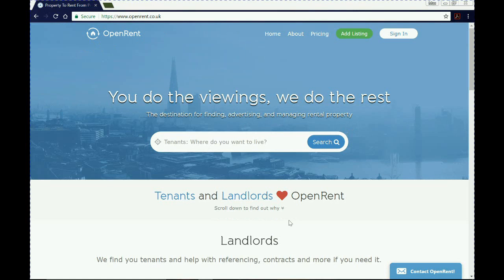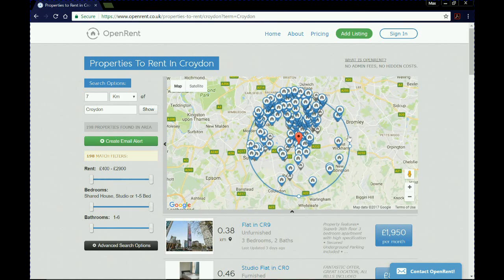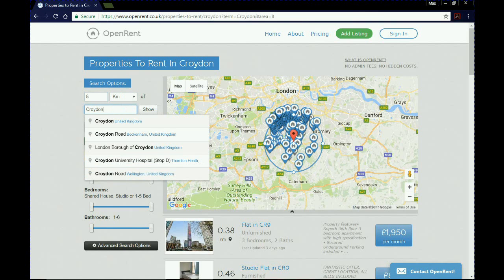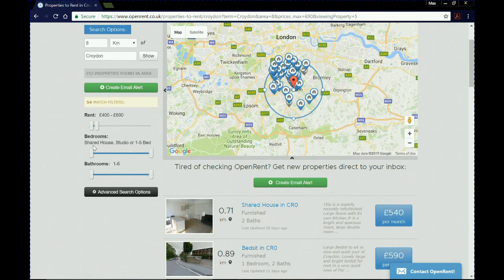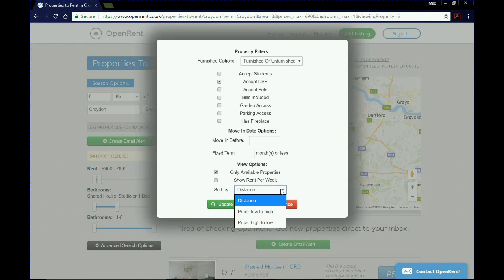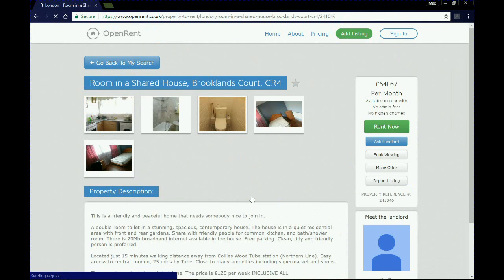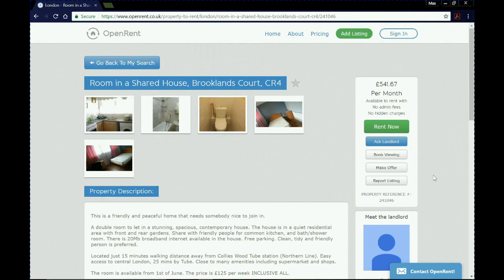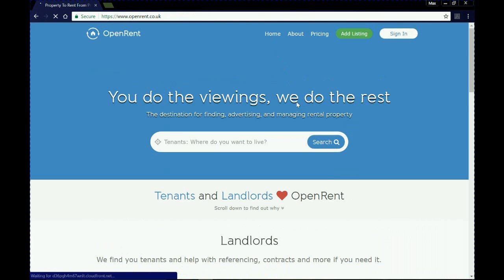Hunt for a Home #2: OpenRent Tutorial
Second in a series of tutorial videos on using websites to search for private-rented accommodation. Designed as a helpful tool for care leavers.